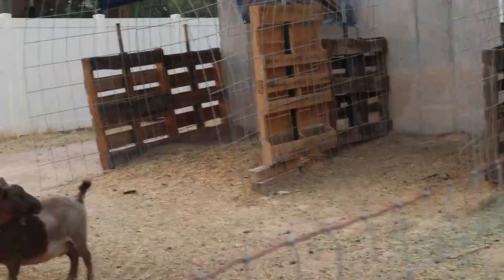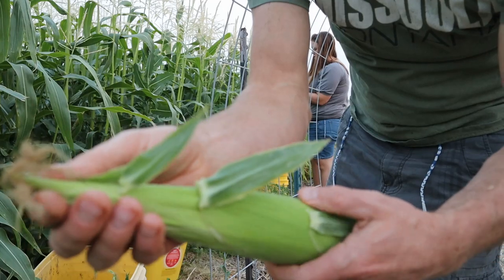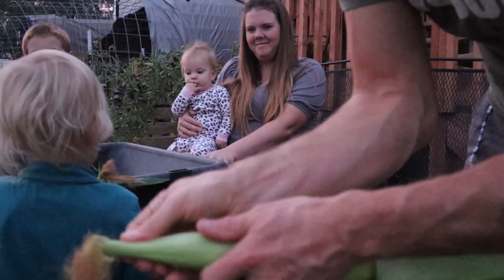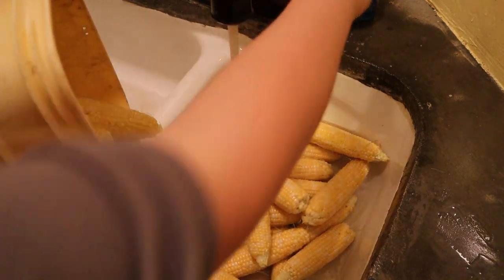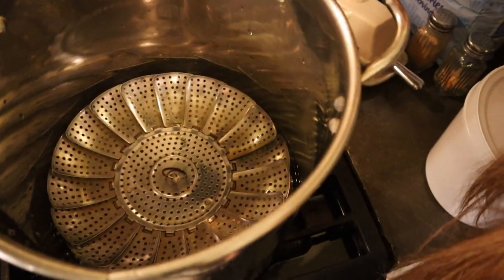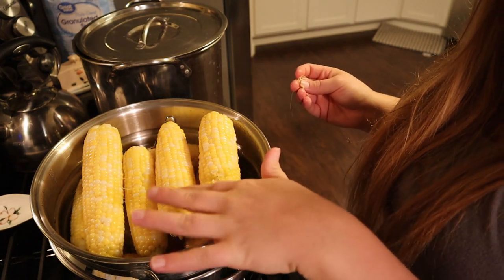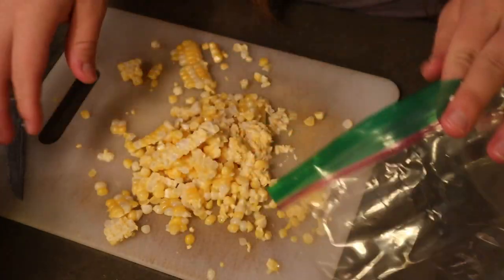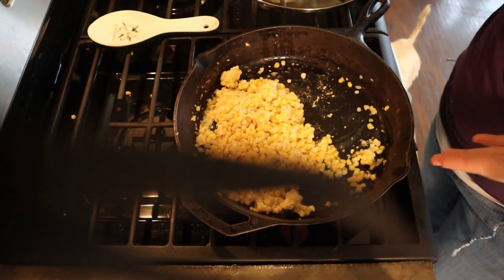Corn HARVEST day || How to PRESERVE corn without CANNING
We're doing some HARDCORE CORN HARVESTing today! The majority of our corn decided to all be ready at the same time. And there's no way our family can possibly eat through it all before some of it goes bad. So, do we just eat what we can, and throw the rest out? No way!!!
Join us in this harvest video, and see how we like to KEEP our CORN and enjoy it, ALL YEAR LONG, even in the WINTER.
Thanks for visiting. We hope we see you back again for the next video!!